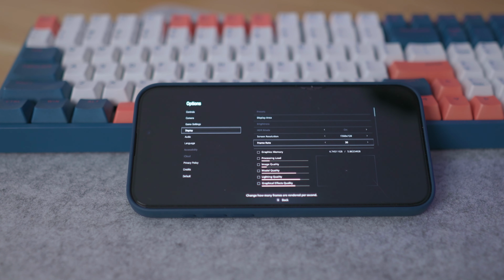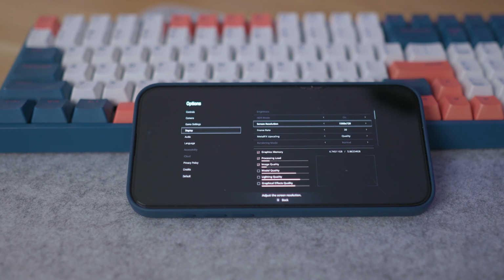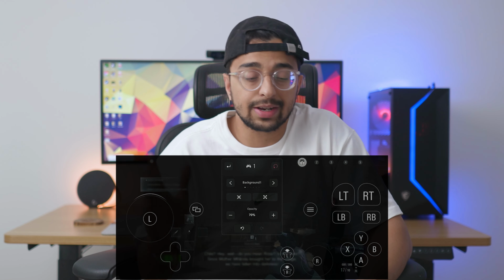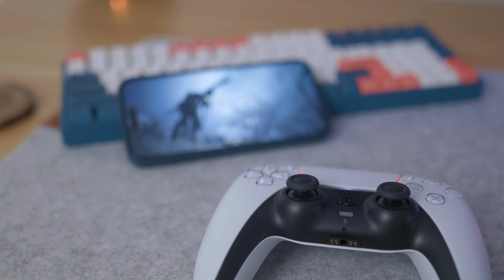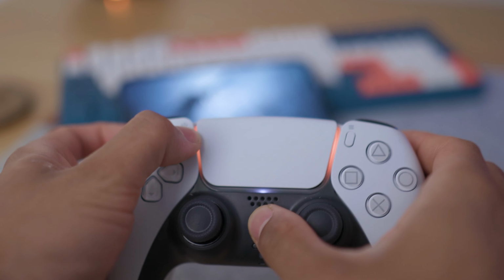iPhone 15 PRO MAX - My First GAMING Experience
In this video I use the iPhone 15 Pro Max and test my first gaming experience on the phone. I am lost for words and cannot fathom how a phone can run a game like Resident Evil. It has opened a doorway for Apple to infiltrate the Nintendo Switch market and I am excited for what is more to come.

0:00 - 2:38 - Introduction
2:38 - 3:19 - A17 Pro Chip
3:19 - 3:45 - Settings
3:45 - 4:45 - Controls (use a controller)
4:45 - 5:35 - Battery Consumption
5:35 - 5:54 - Overheating
5:54 - 6:32 - Gaming Video
6:32 - 7:14 - Final Thoughts